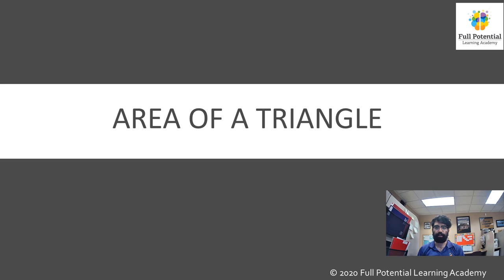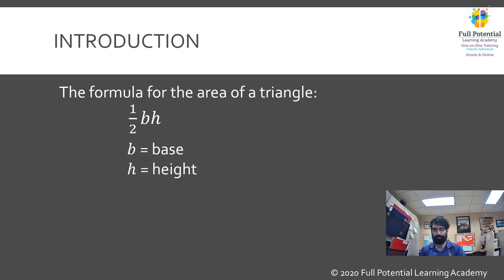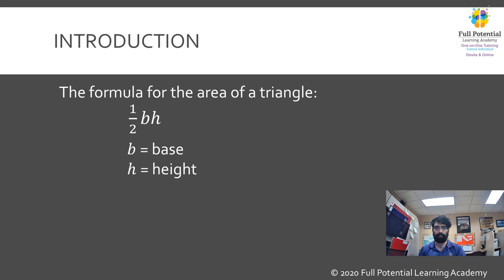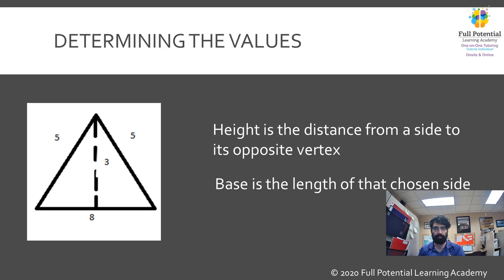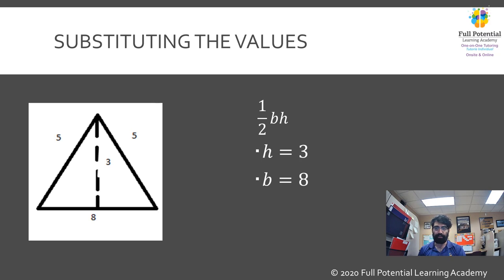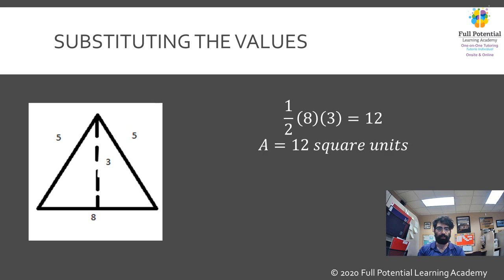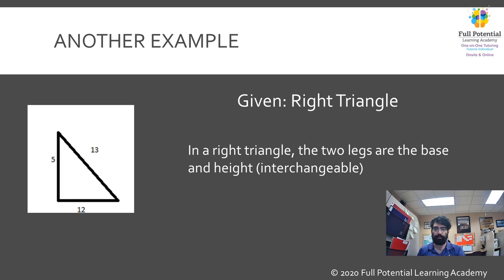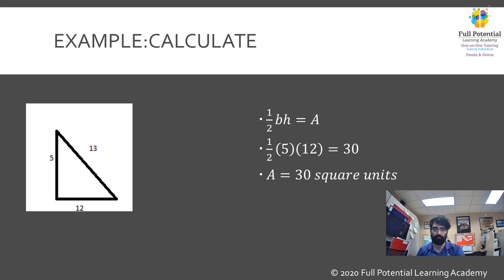What Is The Formula For The Area Of A Triangle | by Samuel Hurtado, Certified FPLA Tutor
In this video, FPLA's certified tutor Samuel Hurtado covers Formula For The Area Of A Triangle.

Full Potential Learning Academy
7950 NW 155th St, Suite 103
Miami Lakes, FL 33016, United States

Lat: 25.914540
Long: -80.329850